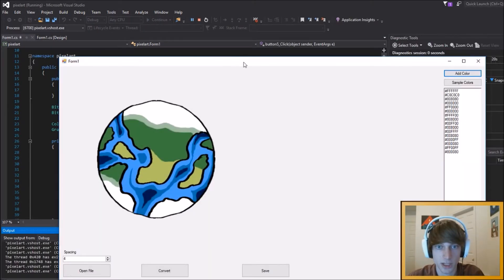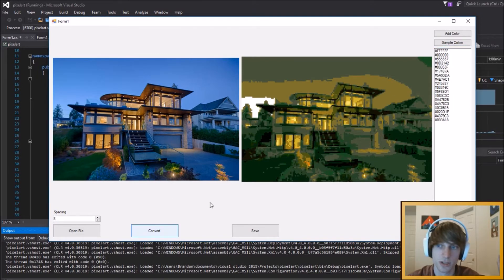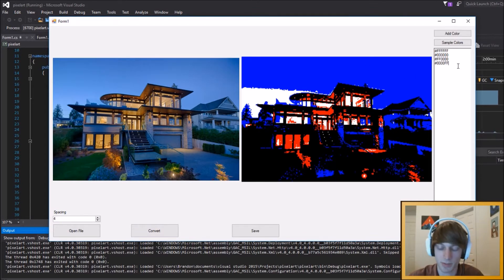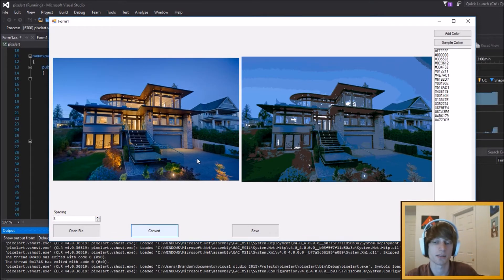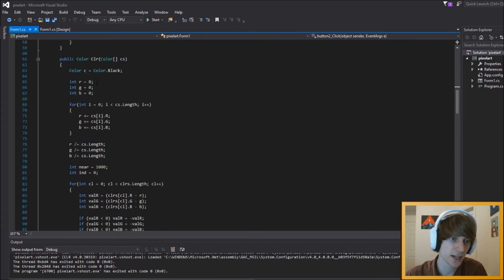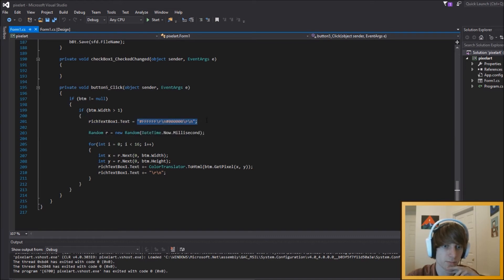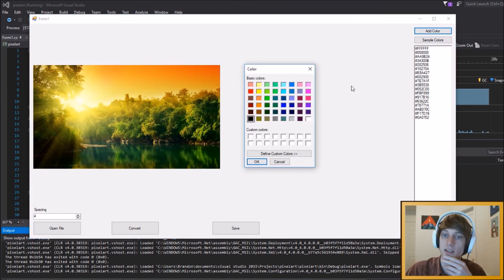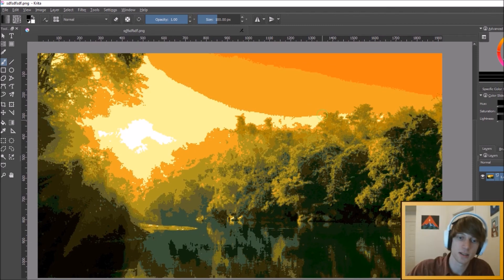Convert Images to Pixel Art C# (github link)